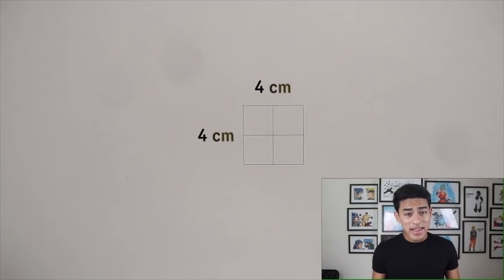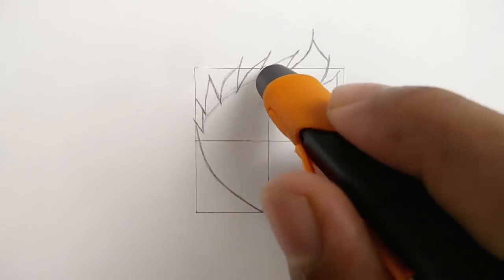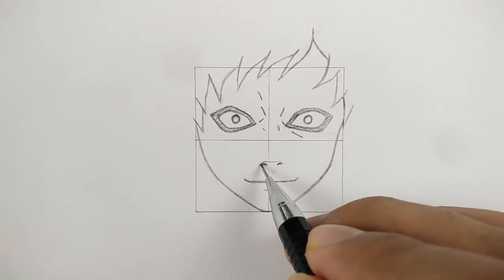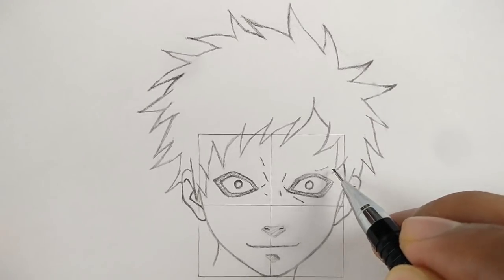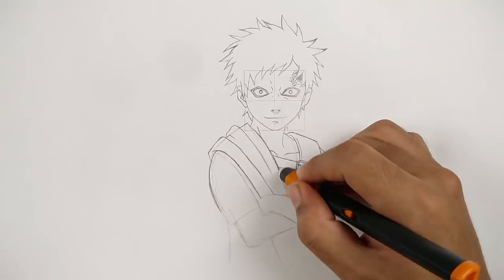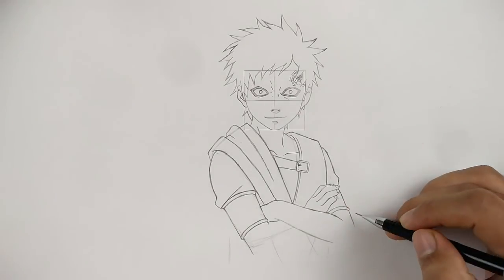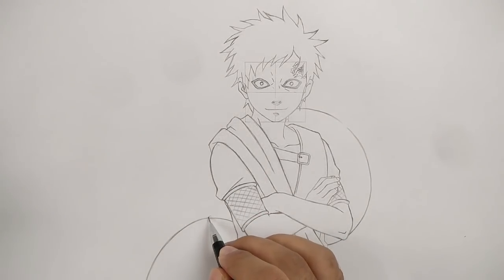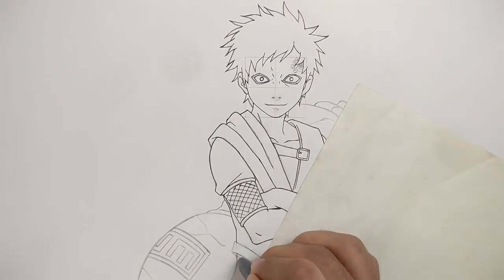How to Draw Gaara - Step By Step (Tutorial) - Naruto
Step by Step Drawing of Gaara from Naruto using Touchsoft colour Markers

Square size  - 4 cm

Materials used
- 0.5 Mechanical Pencil
- Eraser Stick / Charcoal eraser
- Sakura marker / Copic Multiliner
- Touchsoft Colour Markers
- A3 Size Bleedproof Drawing Paper